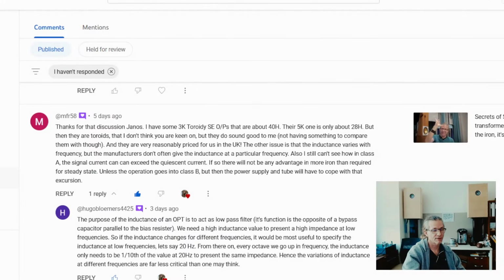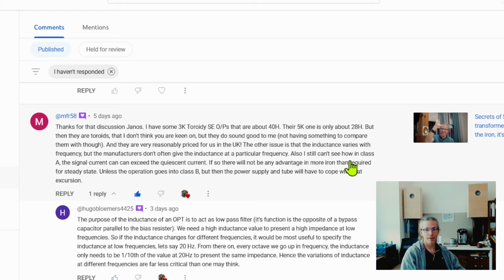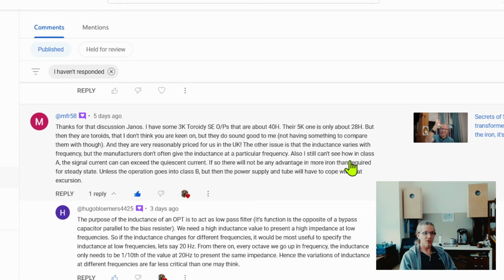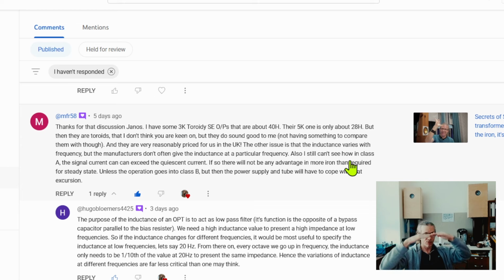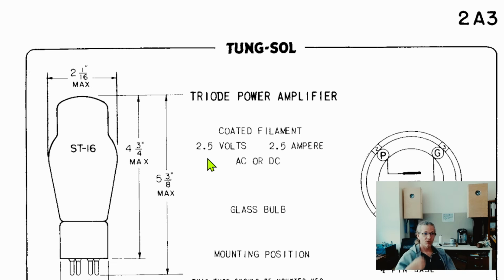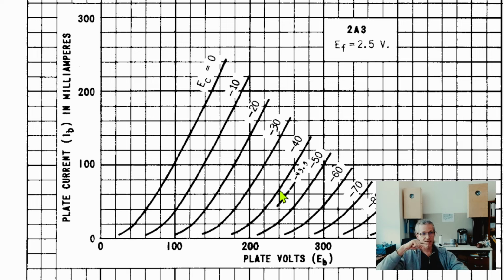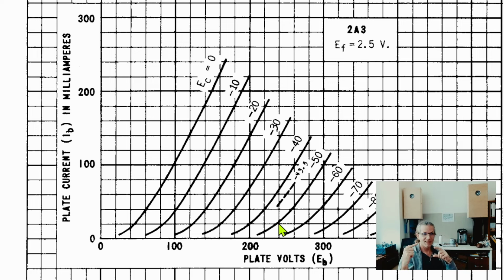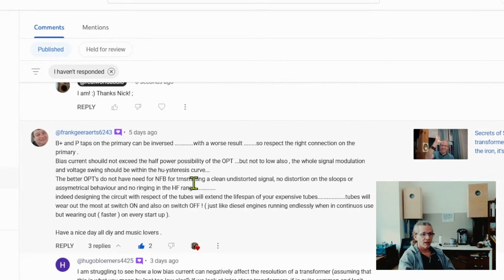A class for Class A operation with single ended vacuum tube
Continuing exploring the single ended output transformers.

About time for a YouTube title that truly embraces the platform's legendary traditions – you know, the clickbait, the outrage, and that irresistible blend of contentless, yet wildly popular dipshittery. Brace yourself for an opening shot that's as disconnected from content as it gets! Surprise - surprise, find ACTUAL HELPFUL CONTENT that will take you to the next chapter in you audiophile journey. ENJOY! 🚀
I hope you find my videos useful and instructive. You can show your appreciation through Buy me a coffee, which is a simple uncomplicated way (no subscription needed) to donate as low as 2$ to keep this channel as much ad-free as YouTube allows.
I understand that YT adds a few ads on its own accord, on which YT collects ALL royalties (I get none.) Yet, were I to monetize the channel, the number of ads would sky-rocket and would be very disruptive to your viewing experience.
I spend a considerable amount of my time (and resources) to run this channel. I have NO SPONSORS, get NO KICK-BACKS, nor deals of any kind with any manufacturer, your kind support goes a very long way to help me to keep this channel going!

Greetings, János